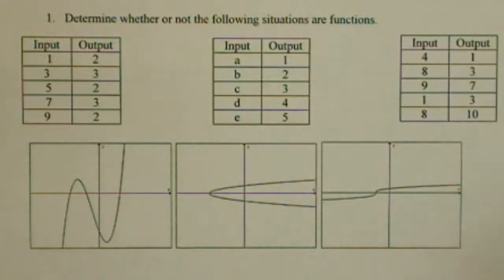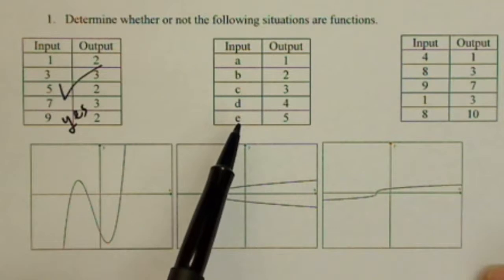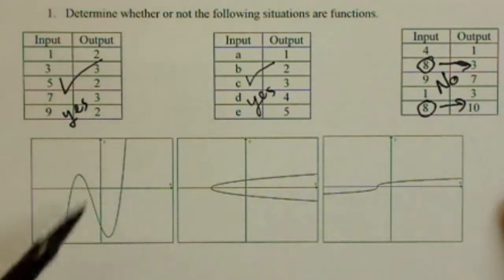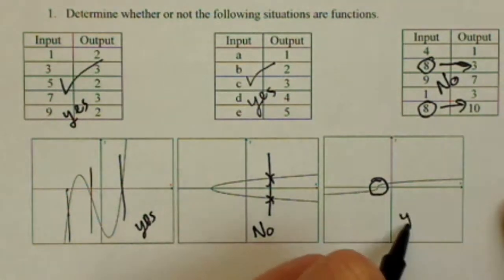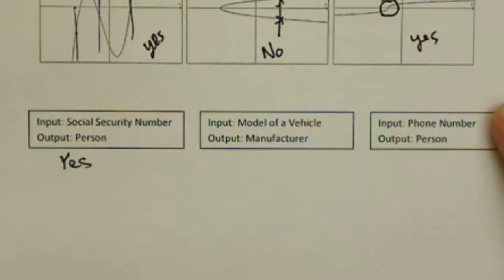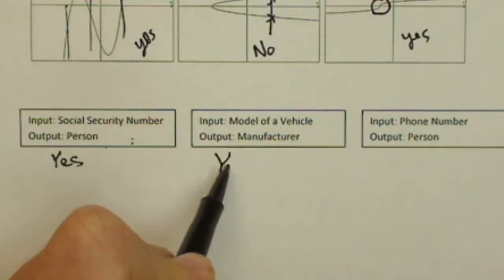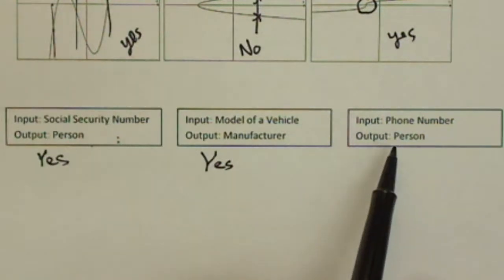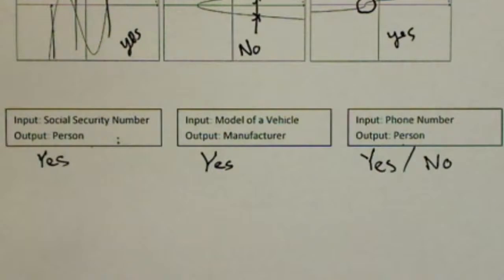Identifying Functions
In this video we determine if given situations are functions. We look at tables, graphs and words.